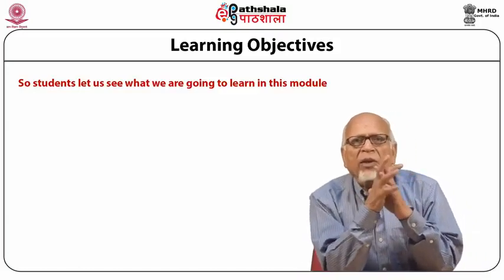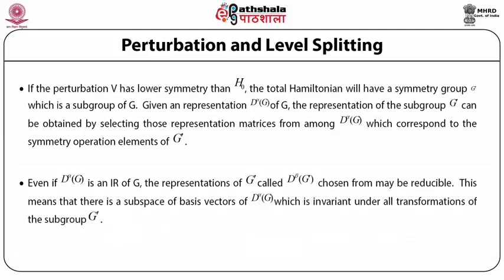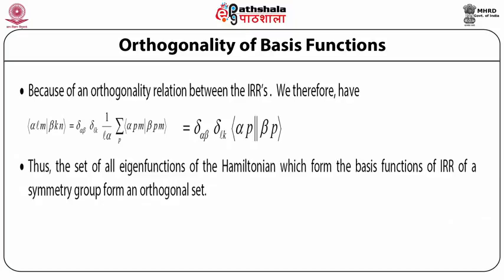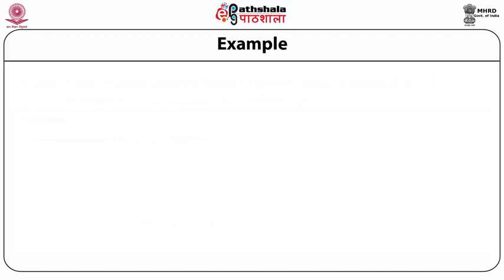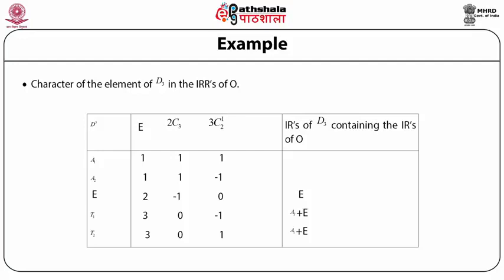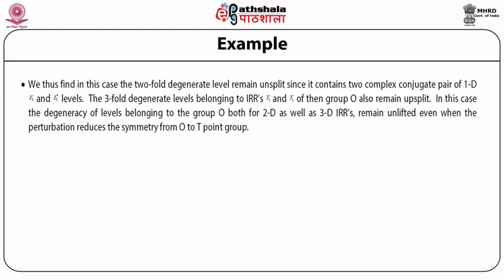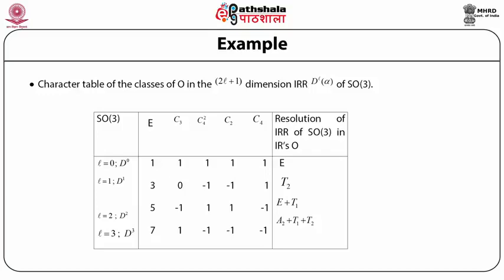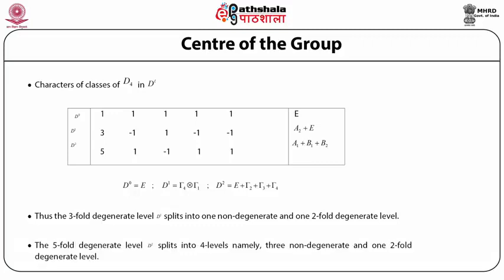Group Theory in Quantum Mechanics II